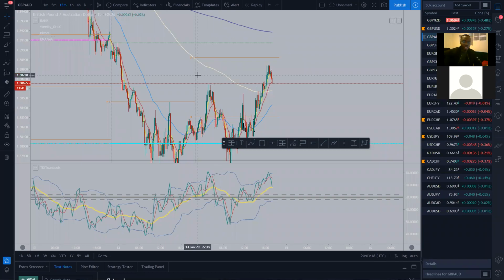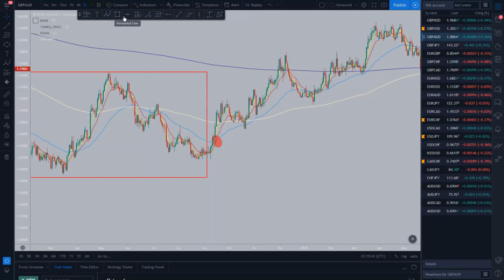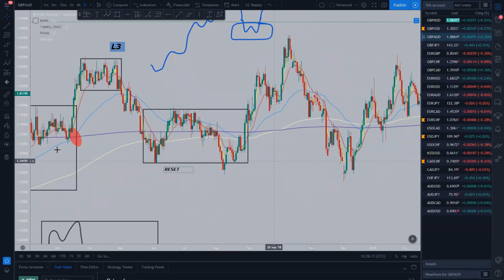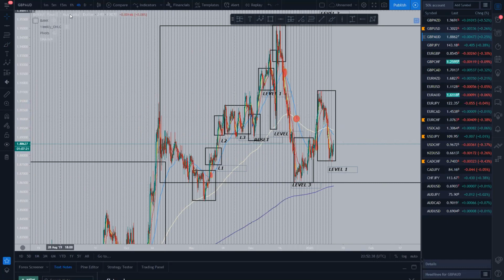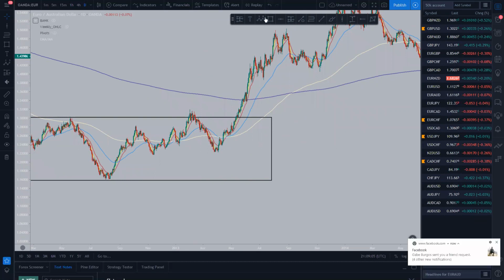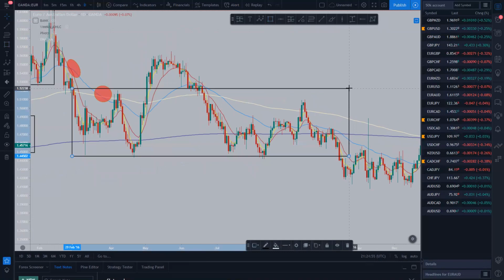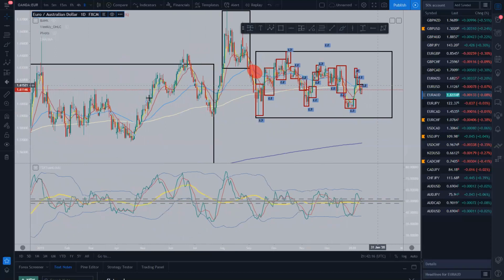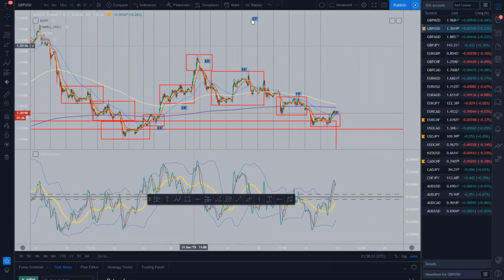EM Workshop Day 2 - Identifying levels